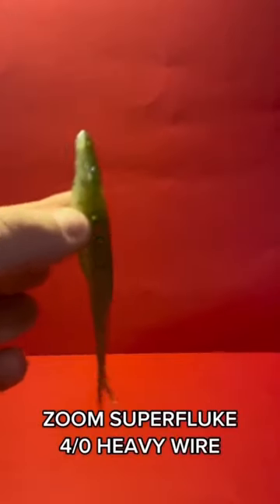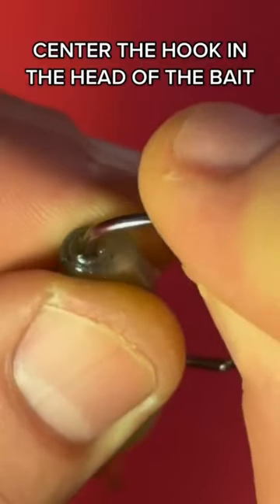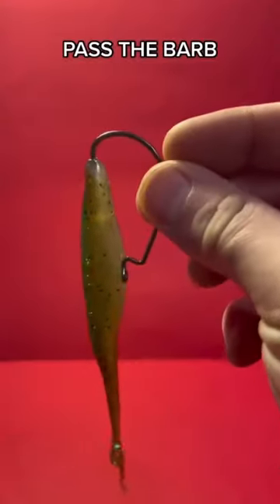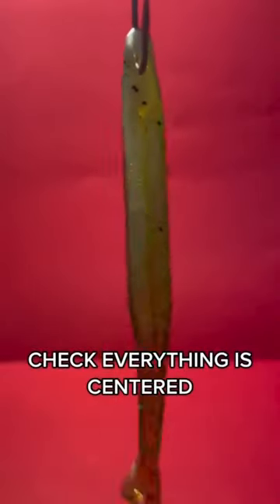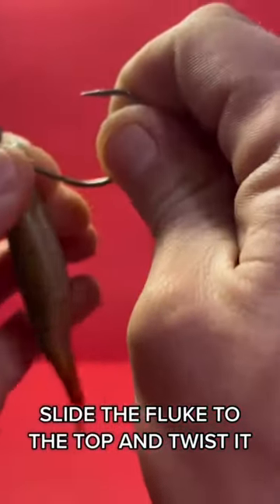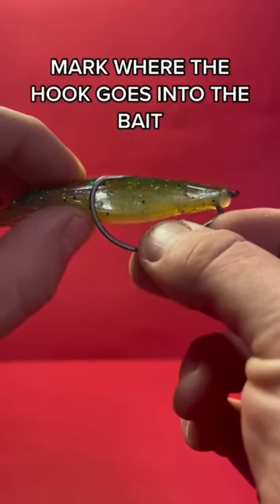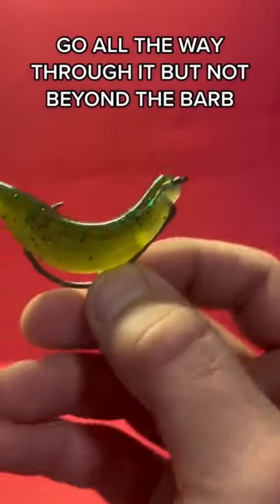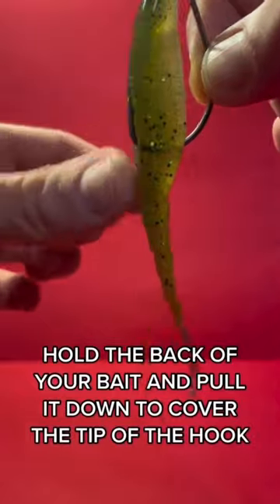20 seconds FLUKE TEXAS RIG hacks!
3 IMPORTANT TIPS TO RIG THE FLUKE LIKE A PRO

🥇4/0 HEAVY WIRE EWG OFF-SET HOOK

With a lighter wire the bait does not sink correctly

🥈STICK THE TIP OF THE HOOK JUST PASSED THE BARB

If you bury the eye of the hook in the fluke it’ll sink head first

🥉DO NOT PULL DOWN THE BAIT STRAIGHT AWAY

Best way to tex-pose your baits is to do it in one single motion while sticking the hook from the belly to the back
If you pull the bait straight with the hook and just then try to bury the tip of the hook, most of the times the LURE WILL BE CROOKED